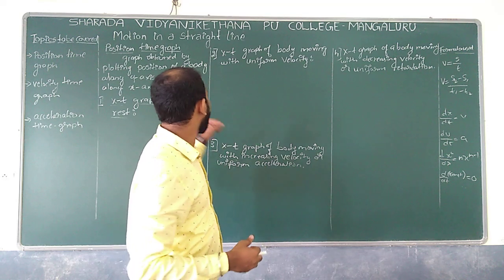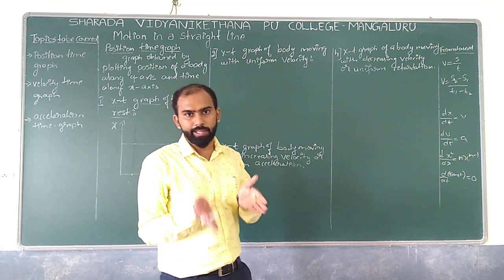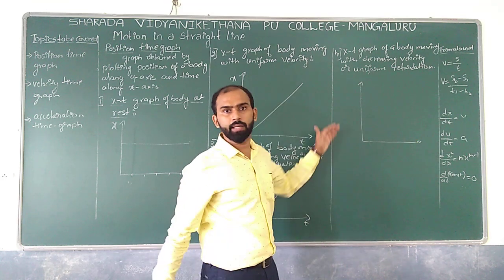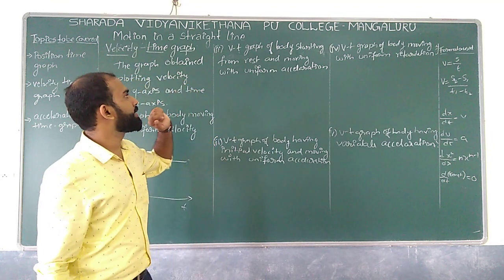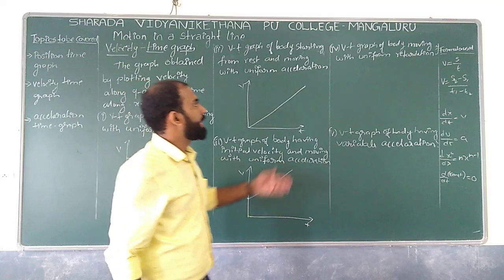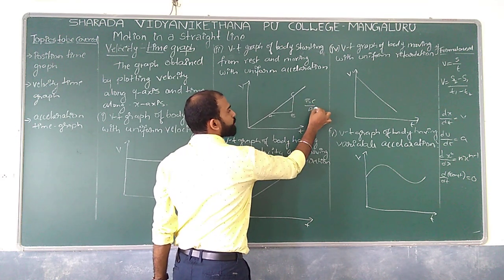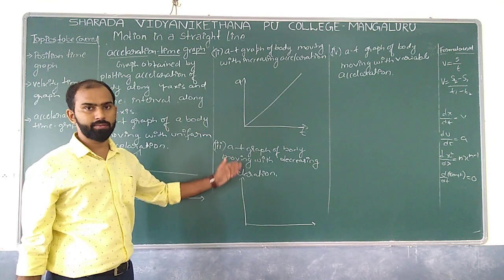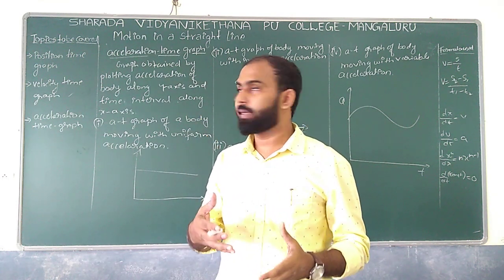Chapter 1 Motion in a straight line Part 3 By Mr Mahesh Prasad